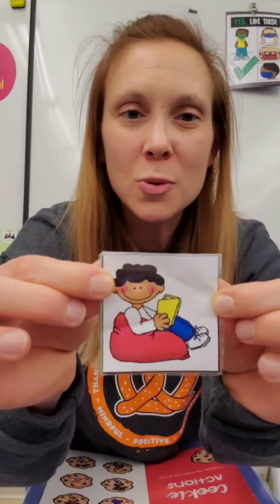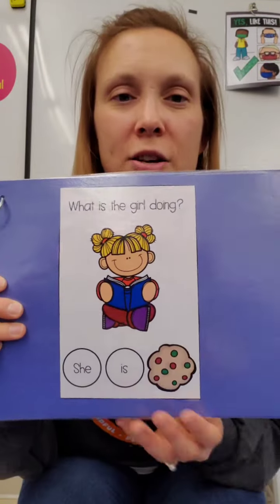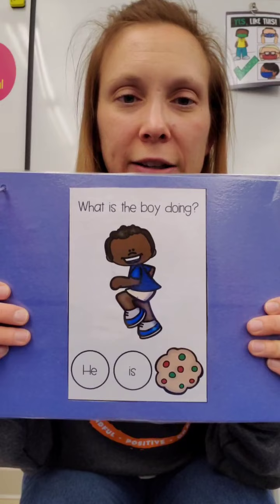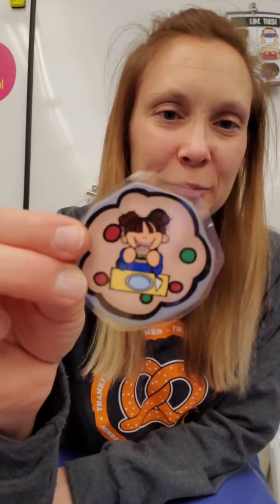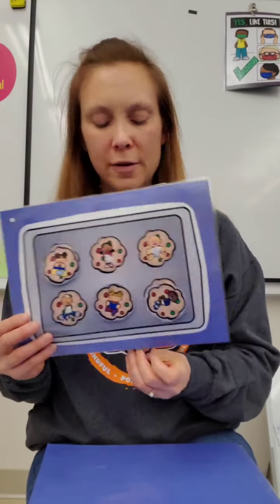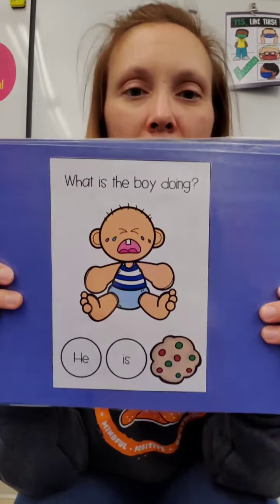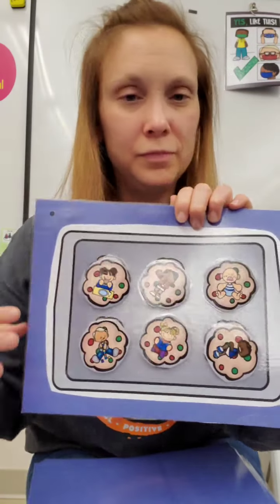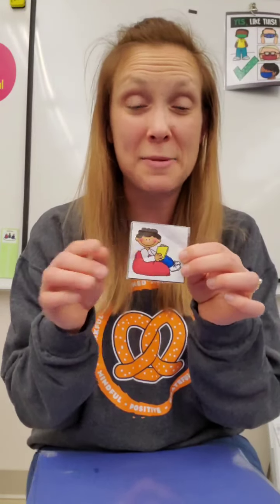Cookie Actions (Story)